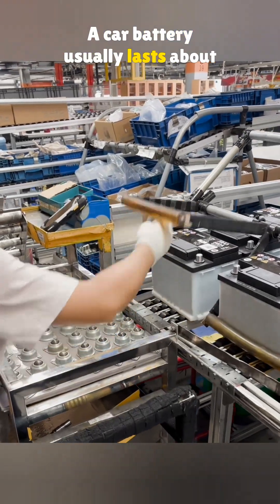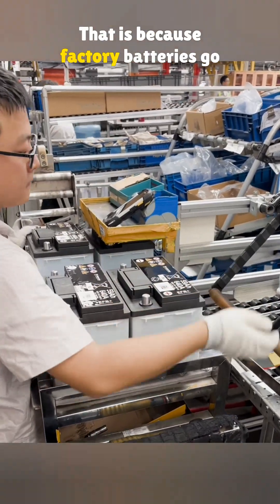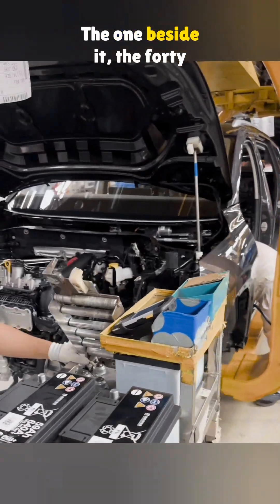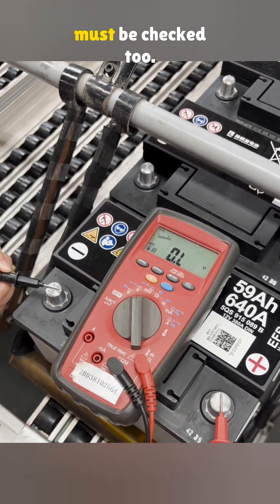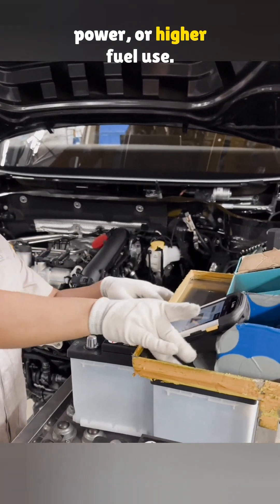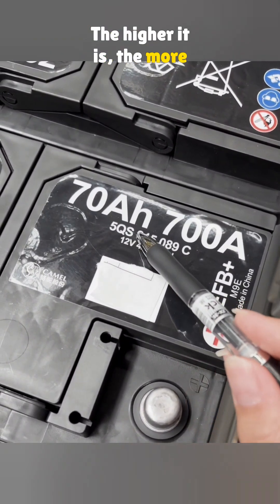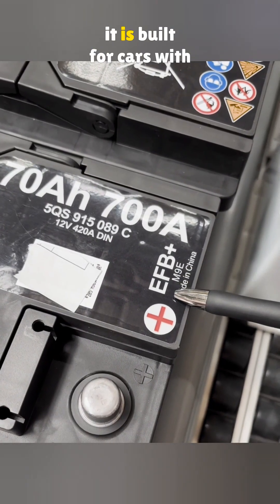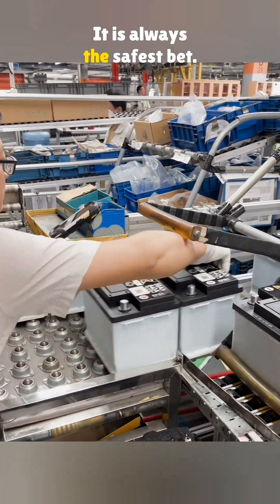How many years can a car battery last?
Ever wondered why your original car battery lasts almost twice as long? Here is the truth behind it, and how to choose the right replacement for your car.